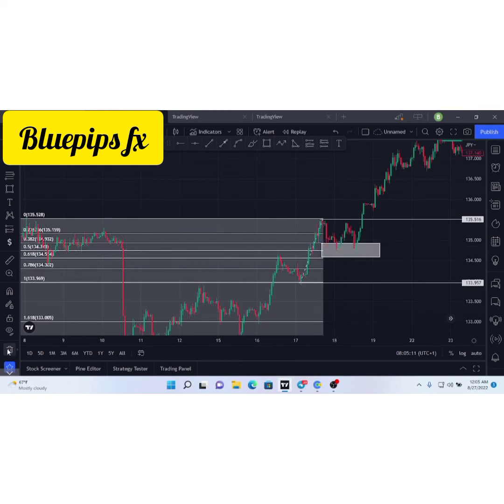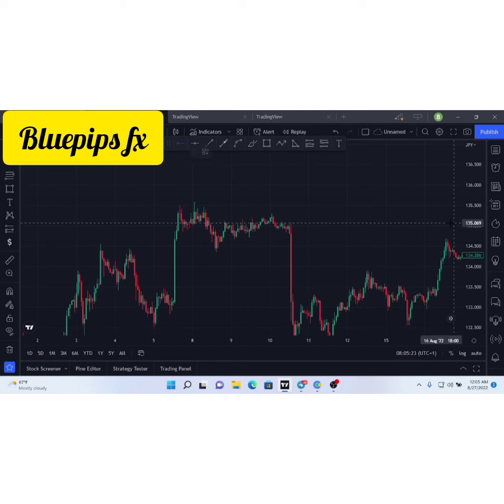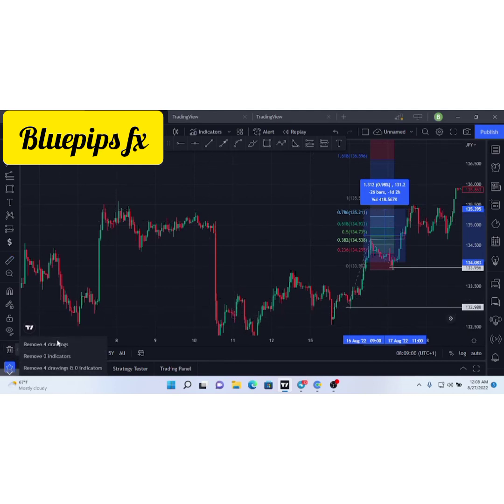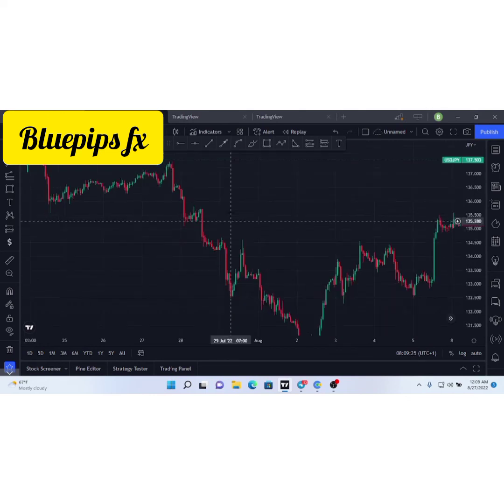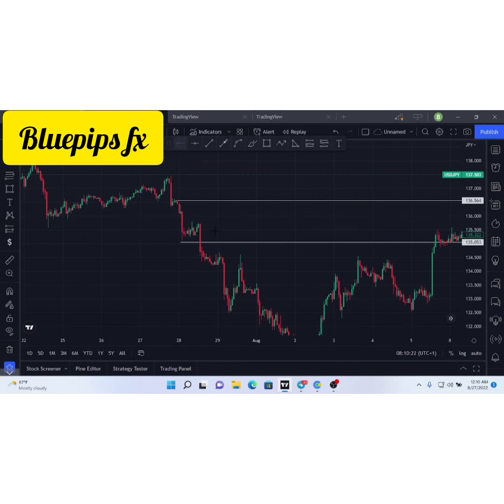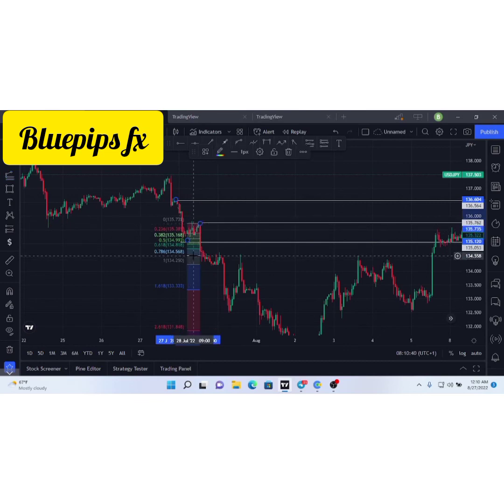FIBONACCI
Trade fibonacci retracement and expansion like a pro. how to use the tools using default setting for
- entry
- exit